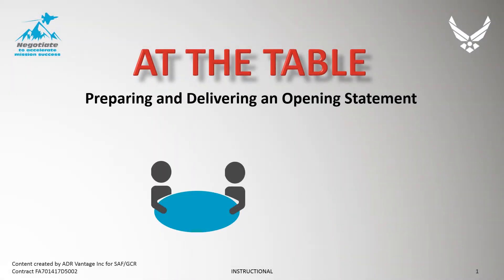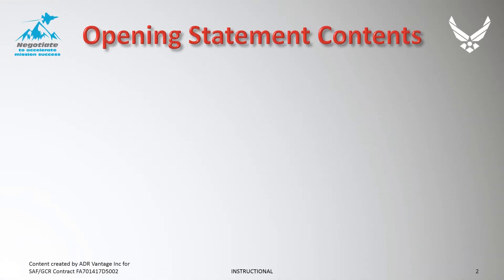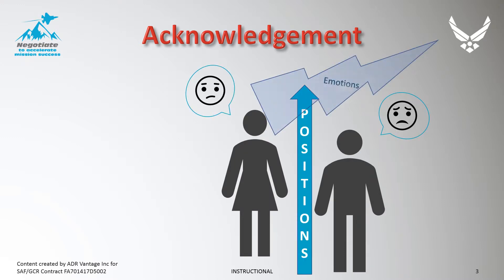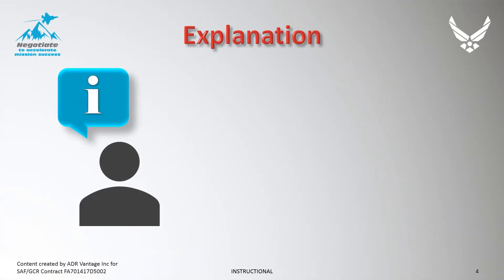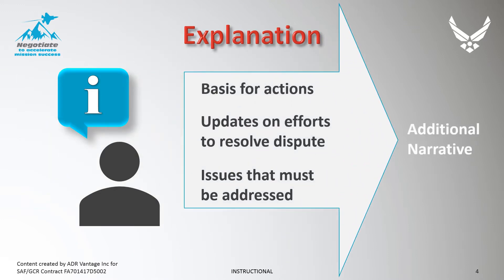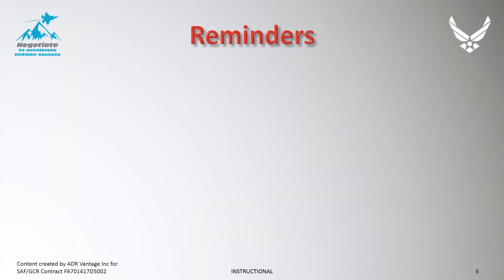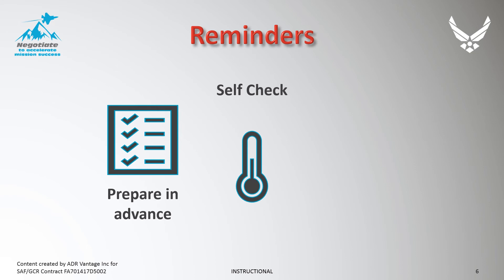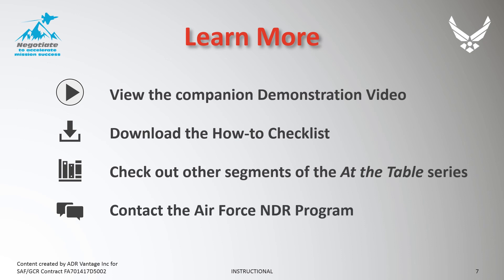Opening Statement Instructional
The Opening Statements instructional video explains the purpose and functions of the opening statement, how the manager’s statement acknowledges the substance and the emotion of the mediation, and how it articulates the manager’s concerns and expectation for a settlement.